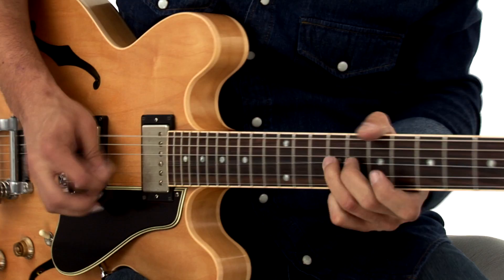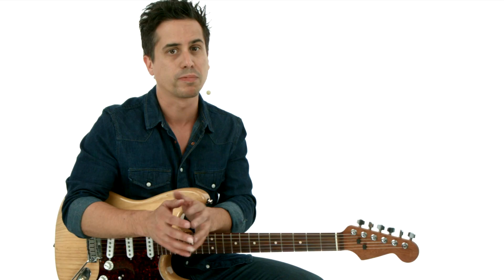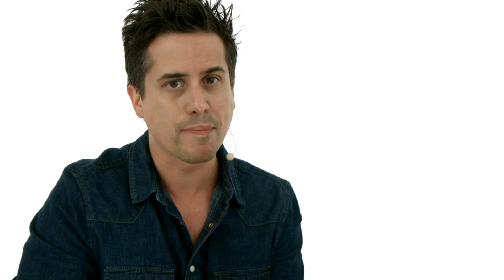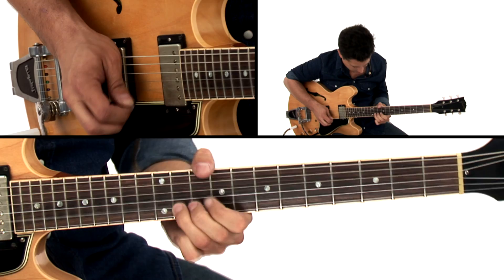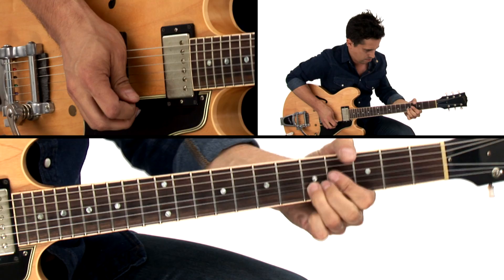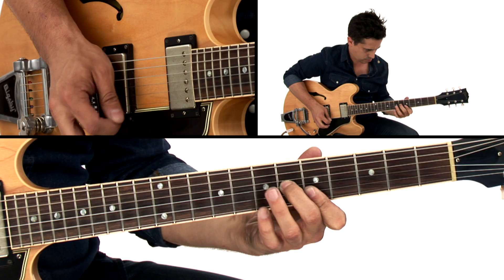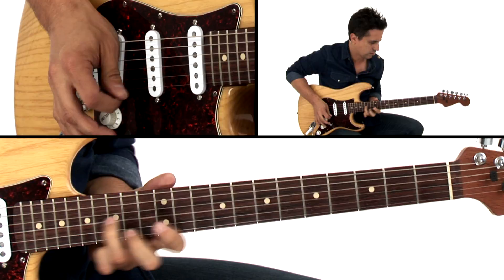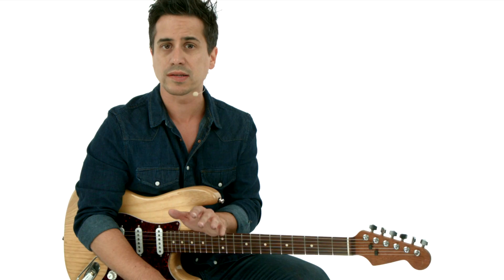Corey Congilio's Essentials: Texas Blues Solos - Introduction